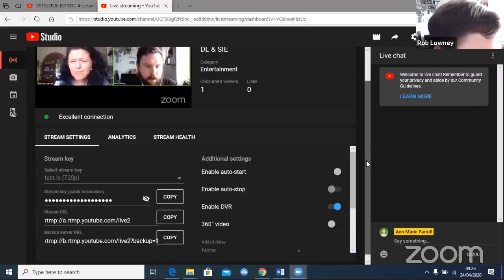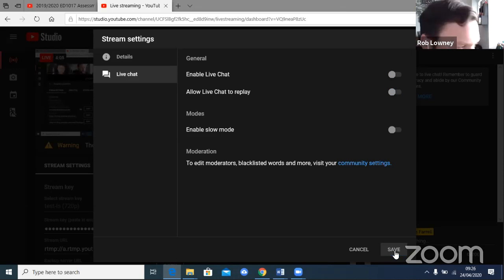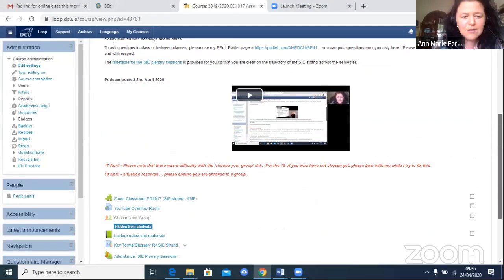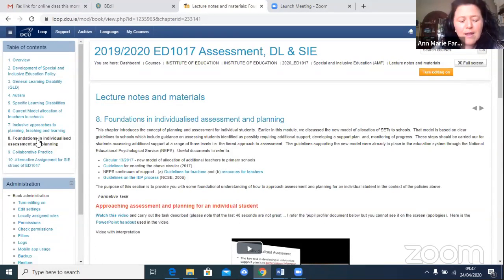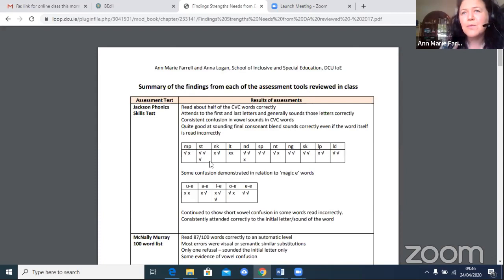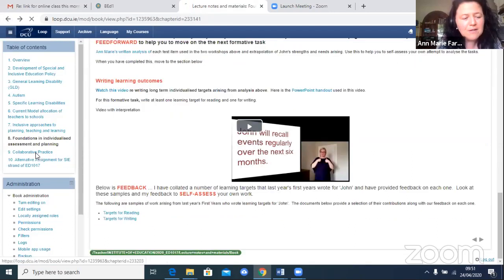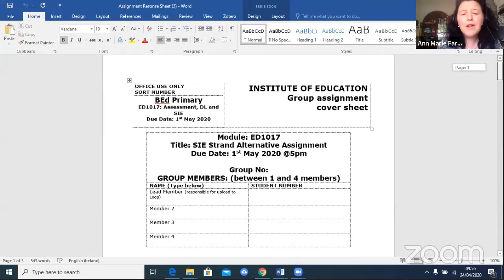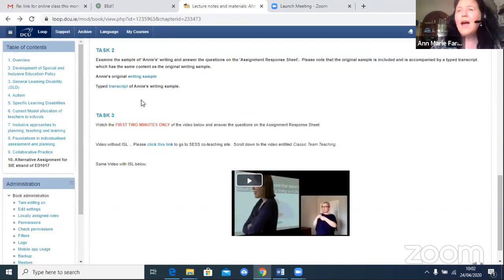2019/2020 ED1017 Assessment, DL & SIE